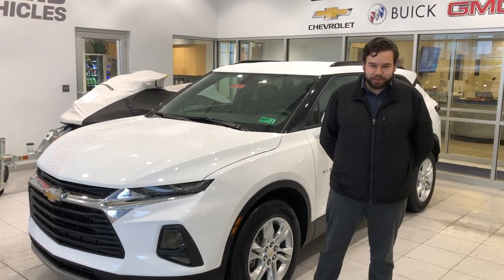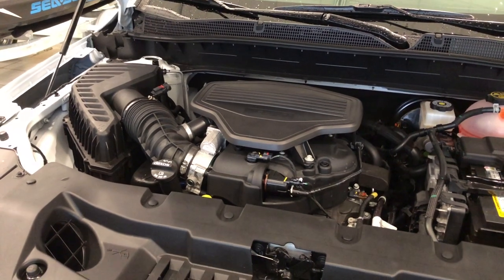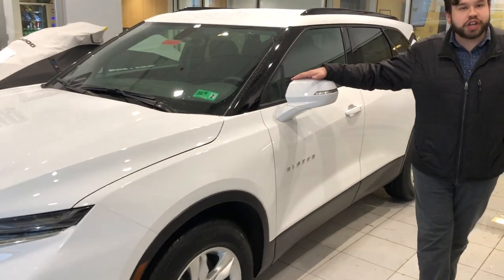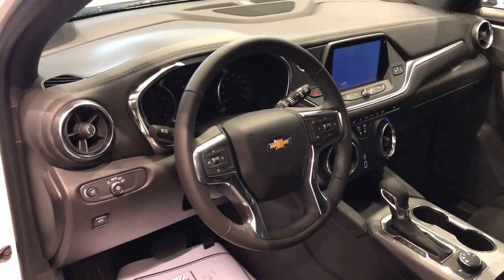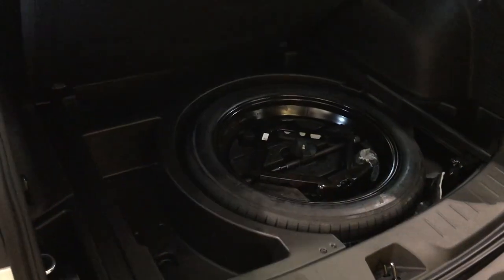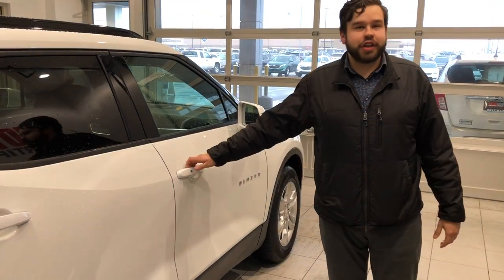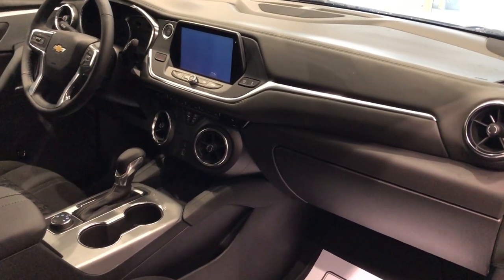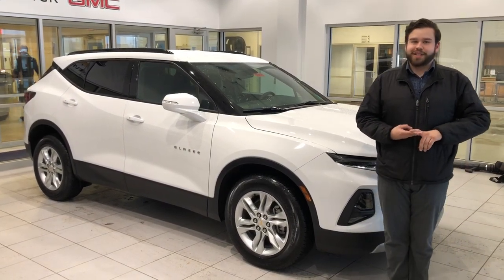2019 Chevrolet Blazer Walkaround with Juan Aponte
Juan Aponte from Premier Chevrolet Buick GMC gives a video tour of the brand new 2019 Chevrolet Blazer